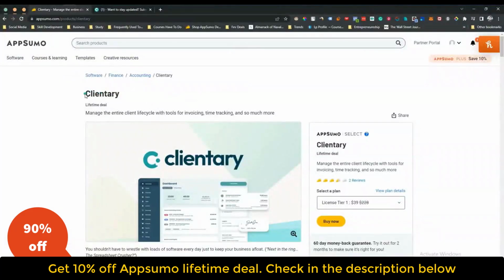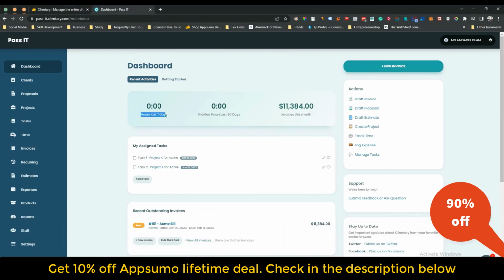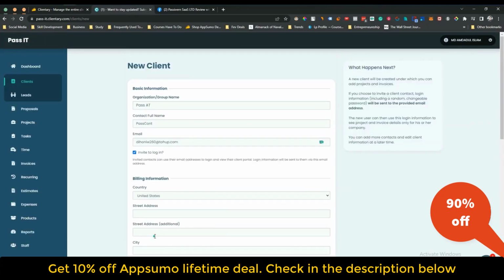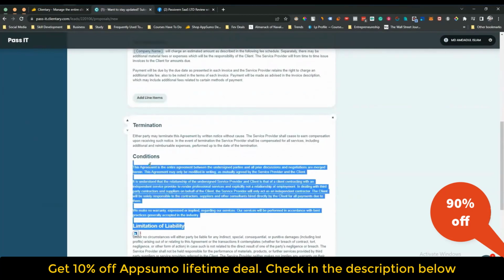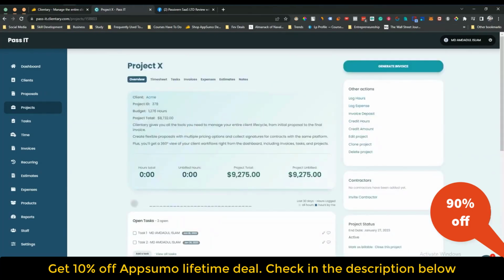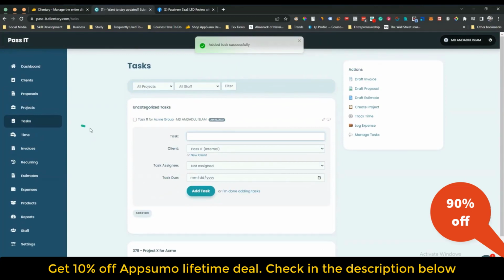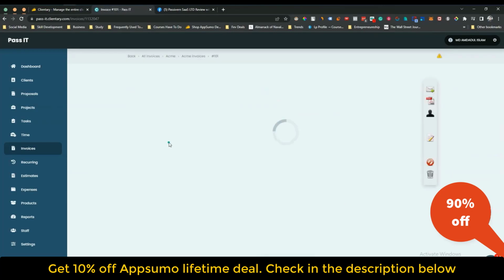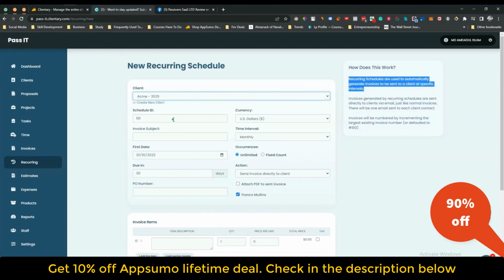Clientary lifetime deal $39 on Appsumo - 990% off Clientary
Are you tired of forgetting to invoice your clients or tracking time hours? Appsumo has a clientary lifetime deal for you! Get 990% off Clientary, the all-in-one tool for managing the entire client lifecycle.

Get a lifetime subscription to Clientary and start tracking your time, invoicing your clients, and more. With Clientary, you'll have everything you need to take care of your business finances and customer interactions. Try Clientary today and see how much easier your business can be!

Visit the  "Clientary Appsumo lifetime deal" deal page.